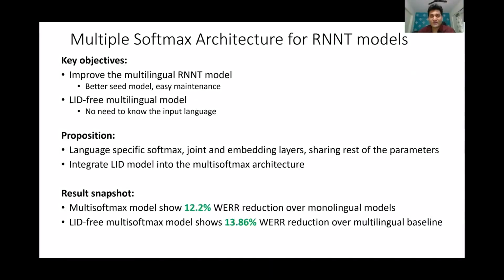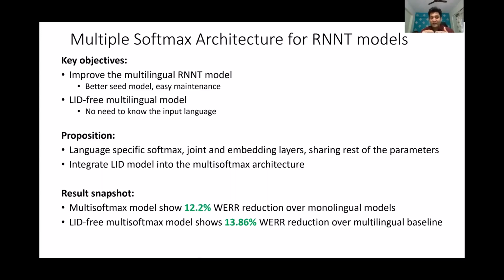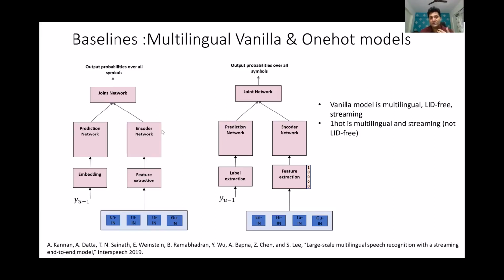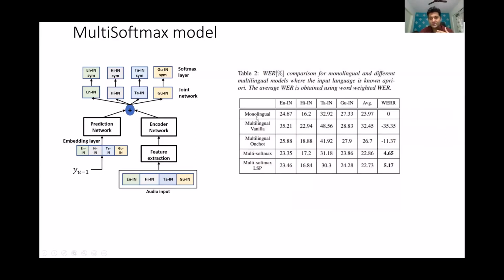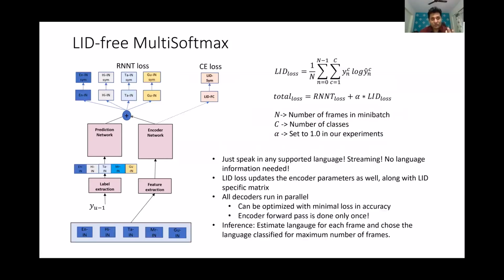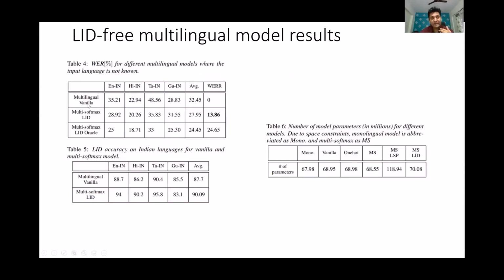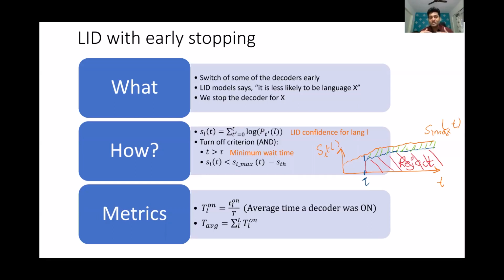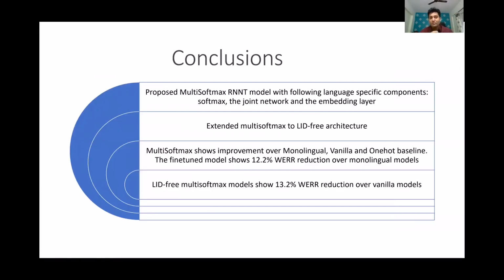Multiple Softmax Architecture for Streaming Multilingual End-to-End ASR Systems - (3 minutes int...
Title: Multiple Softmax Architecture for Streaming Multilingual End-to-End ASR Systems - (3 minutes introduction)

Authors: Vikas Joshi (Microsoft, India), Amit Das (Microsoft, USA), Eric Sun (Microsoft, USA), Rupesh R. Mehta (Microsoft, India), Jinyu Li (Microsoft, USA), Yifan Gong (Microsoft, USA)

Category: Streaming for ASR/RNN Transducers

Abstract: Improving multilingual end-to-end (E2E) automatic speech recognition (ASR) systems have manifold advantages. They simplify the training strategy, are easier to scale and exhibit better performance over monolingual models. However, it is still challenging to use a single multilingual model to recognize multiple languages without knowing the input language, as most multilingual models assume the availability of the input language. In this paper, we introduce multi-softmax model to improve the multilingual recurrent neural network transducer (RNN-T) models, by having language specific softmax, joint and embedding layers, while sharing rest of the parameters. We extend the multi-softmax model to work without knowing the input language, by integrating a language identification (LID) model, that estimates the LID on-the-fly and also does the recognition at the same time. The multi-softmax model outperforms monolingual models with an average word error rate relative (WERR) reduction of 4.65% on Indian languages. Finetuning further improves the WERR reduction to 12.2%. The multi-softmax model with on-the-fly LID estimation, shows WERR reduction of 13.86% compared to the multilingual baseline.

d02s09t02trim